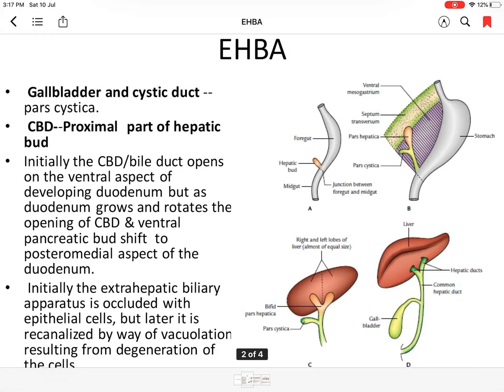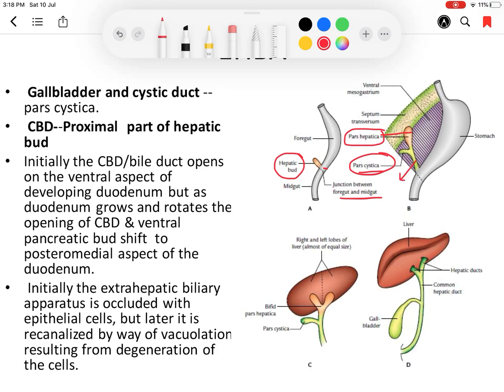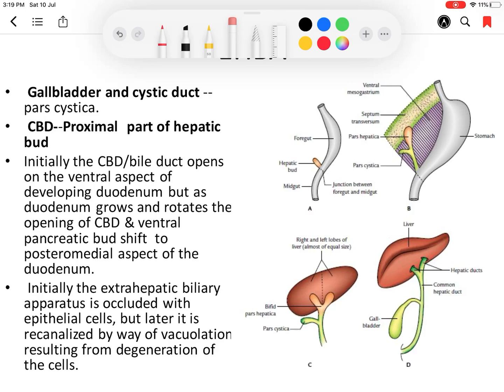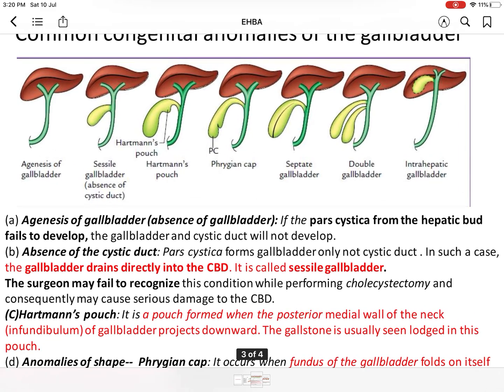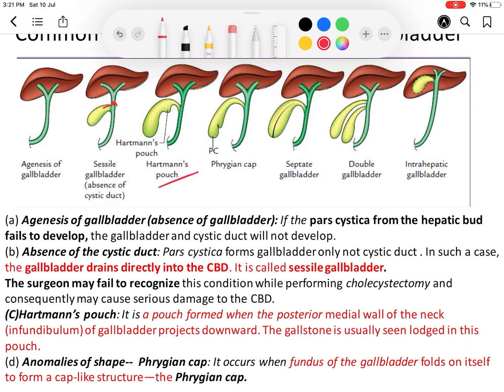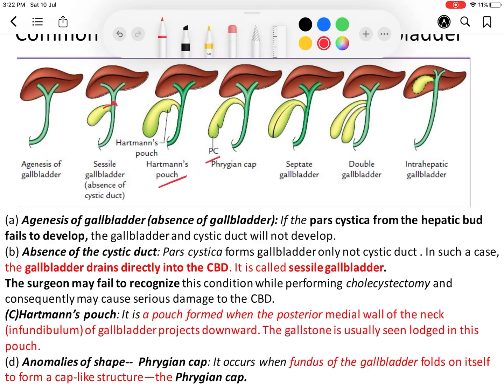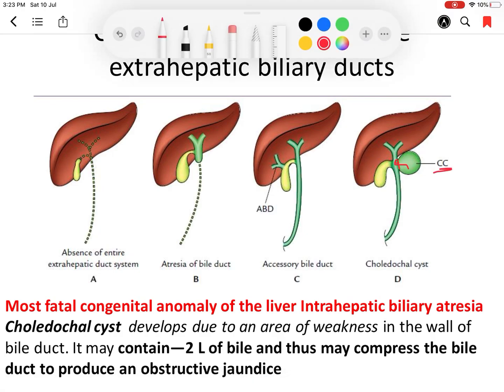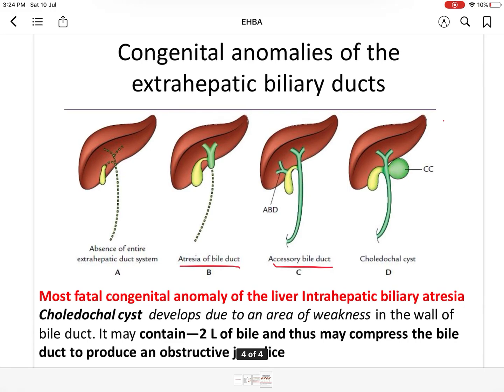Development of Extra hepatic biliary apparatus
Embryology of GIT